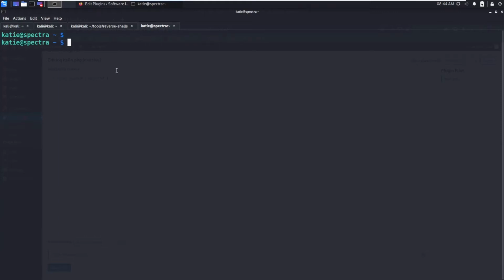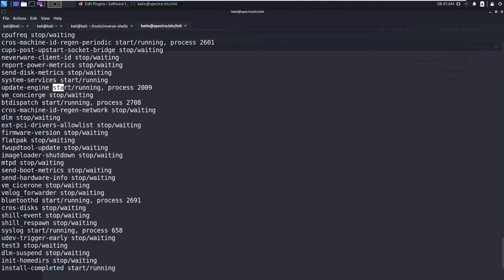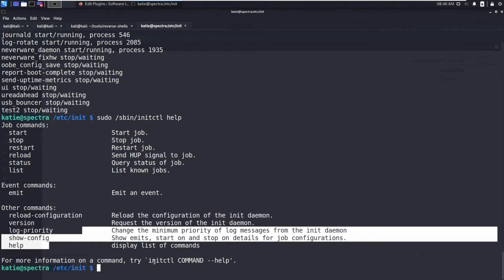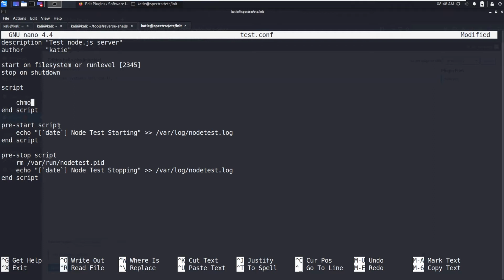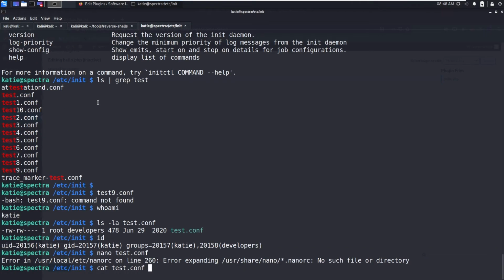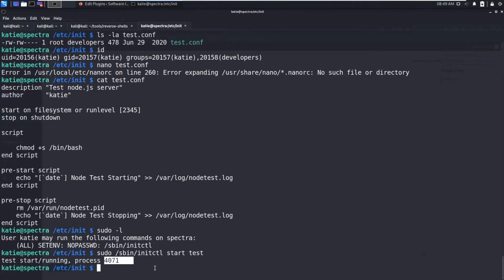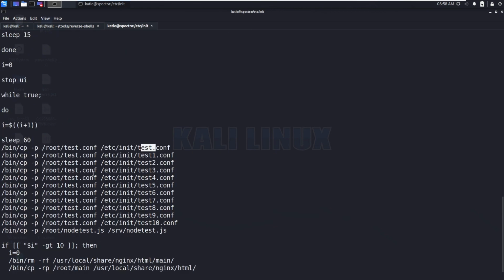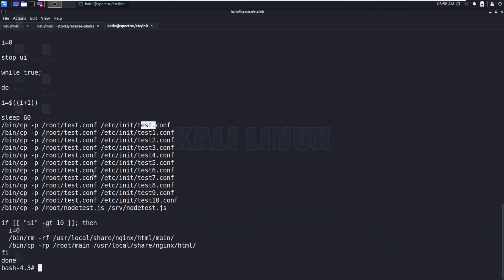Linux Privilege Escalation - Initctl Jobs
🔗 Social Media 🔗

Donations are not compulsory but appreciated and will help in creating more content Interested